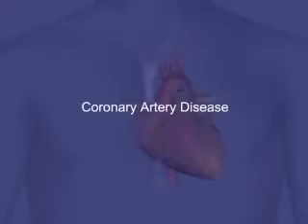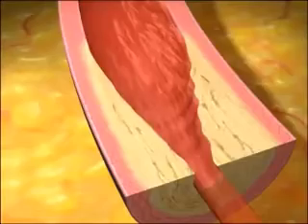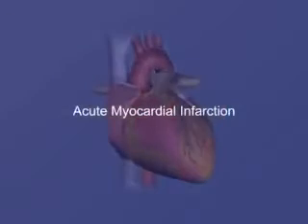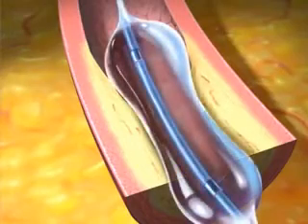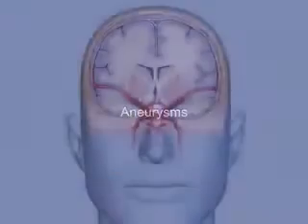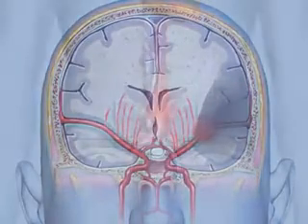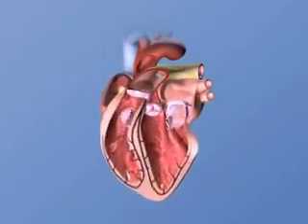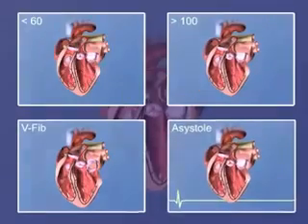Asian Heart Hospital - How heart attack is caused?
Asian Heart Hospital - Heart attack can occur due to a number of cardiac problems that may turn fatal for the patient. Each of these problem has own symptoms and all these can be treated by EMT. Coronary artery disease is caused by the narrowing of the coronary artery that leads to complete blockage of the artery passage. In this disease, either excessive fats are deposited on the artery walls to narrow the artery, or the lining cells of the artery are hardened due to the excessive calcium deposit. Blood flow is blocked in the artery, stopping the oxygen supply to the heart. Parts of these blockages may be carried by blood flow to other body part, causing death of the tissues of that region. Acute myocardial infarction is another cause of heart attack, where a part of cardiac muscle may be dead due to the shortage of oxygen, leading even heart failure. Aneurysm is another fatal state where the weak artery walls may rupture to cause hemorrhage, leading to death. Arrhythmia is caused due to the malfunctioning of the electrical rhythms of the heart, leading to abnormal increase in the heart beats and swelling of the heart ventricle. Congestive heart failure (CHF) occurs due the insufficient blood pumping ability of the heart, which may be caused because of hypertension, pulmonary problem or artery blockage.